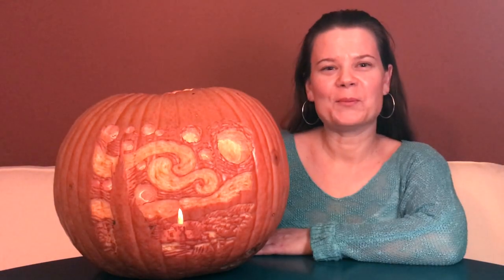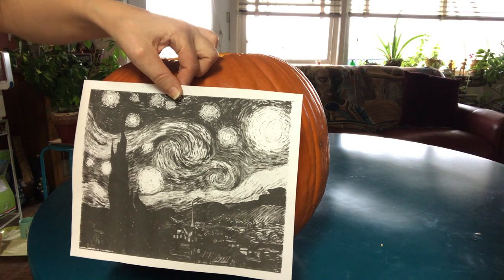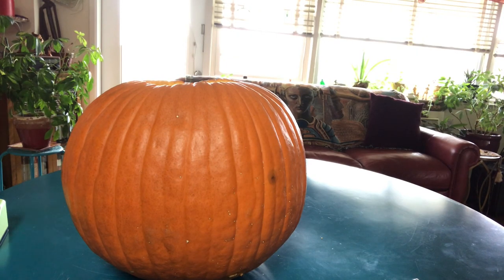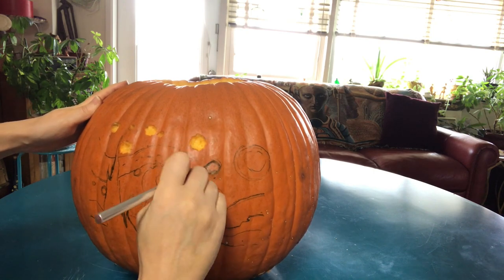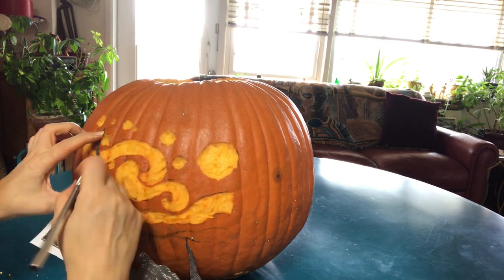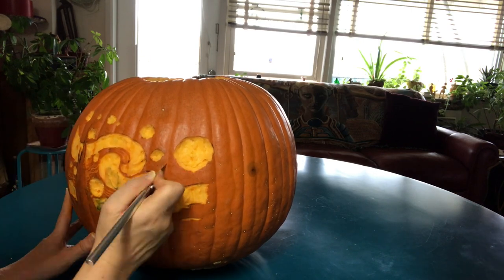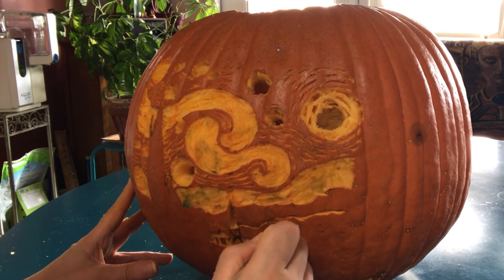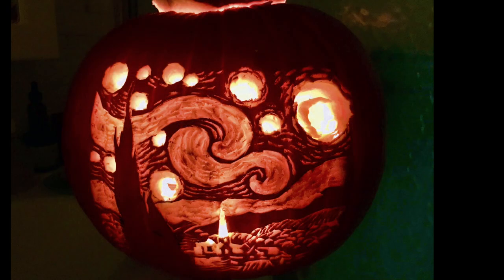HOW TO CARVE THE BEST PUMPKIN -"STARRY NIGHT" - STEP BY STEP, TIPS & TRICKS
In today's video, I'm showing you how to carve the best pumpkin. I'm using an image of a painting "The Starry Night" by Vincent van Gogh.
   I will teach you step by step process and give you any tips & tricks how to carve your own.  I hope you will find this video helpful and if you like, please comment bellow.